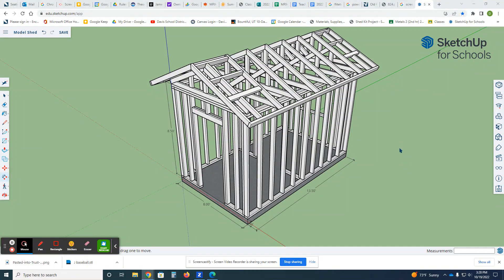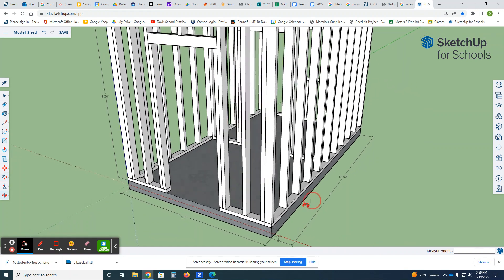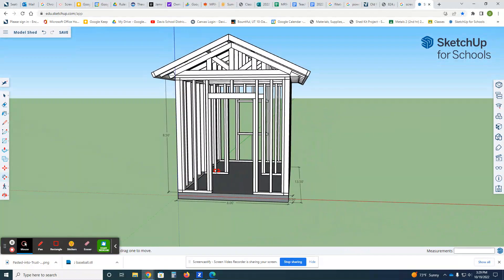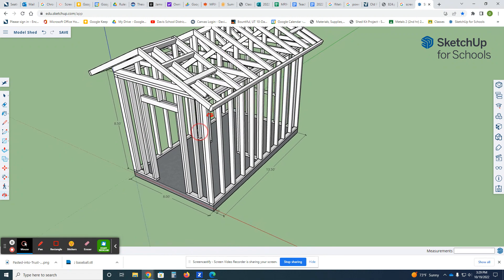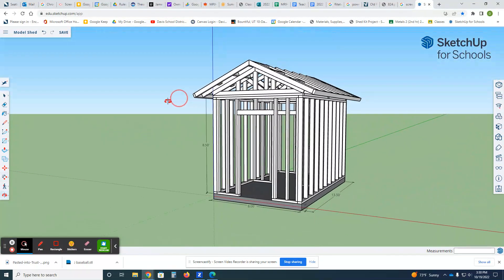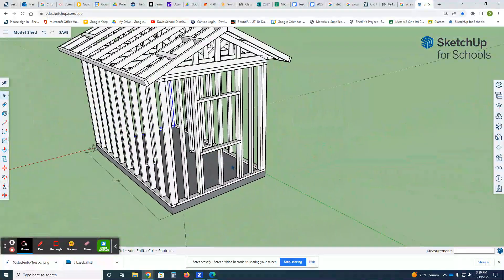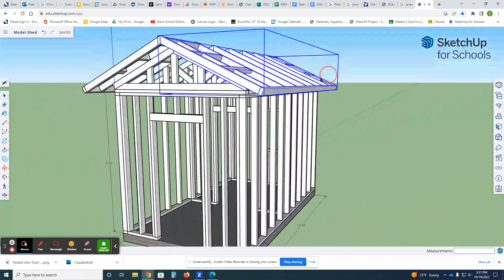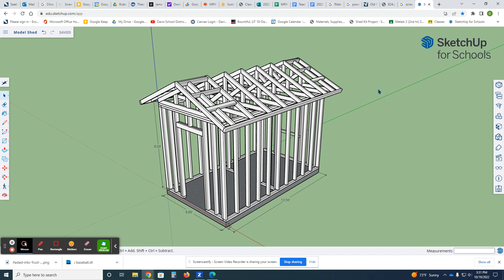How to Frame a Shed in Sketchup 1- Using Sketchup to model a Construction Project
We're going to use Sketchup to model a Shed!

Follow along as I introduce the basic shape and requirements for this project.  Check the next few vids in the series for a step-by-step process to re-create this shed, using correct framing principles!